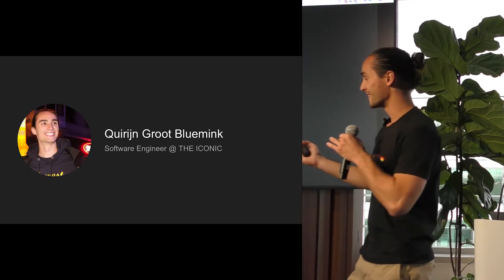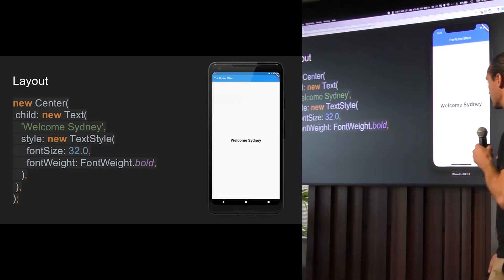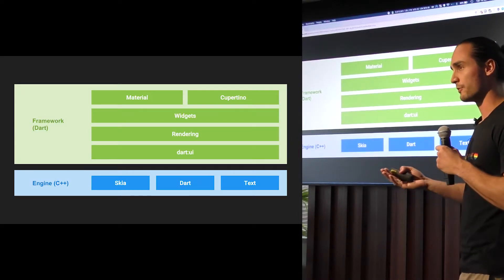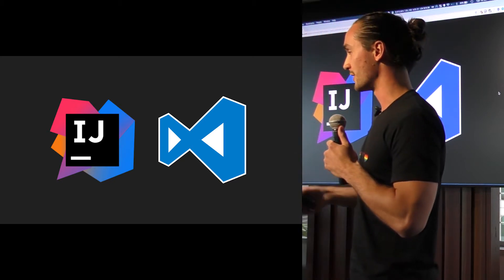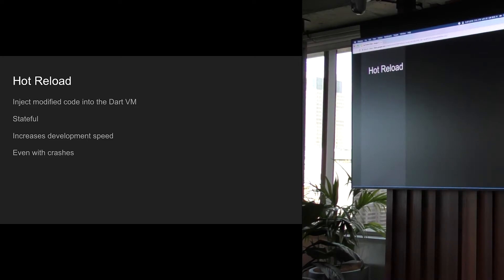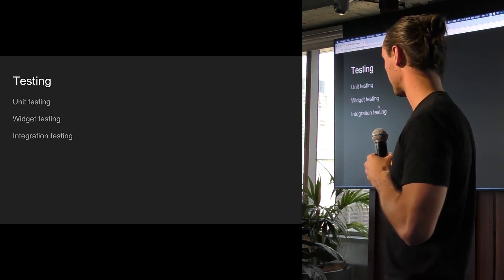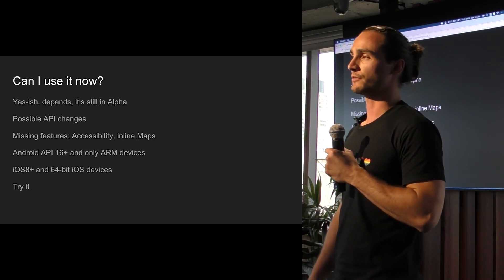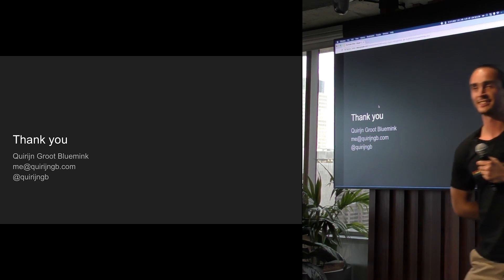The Flutter.io Effect